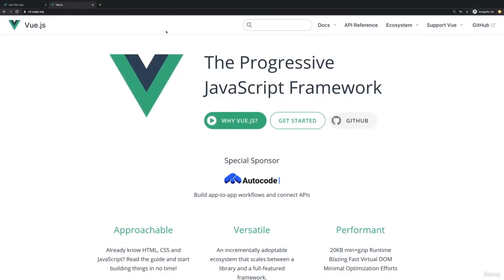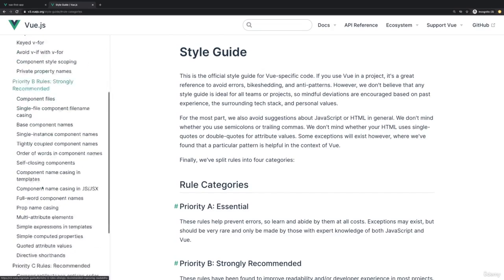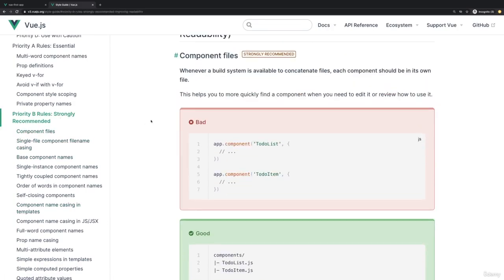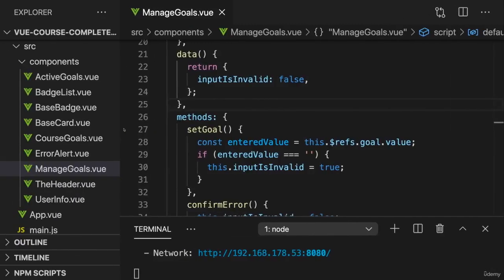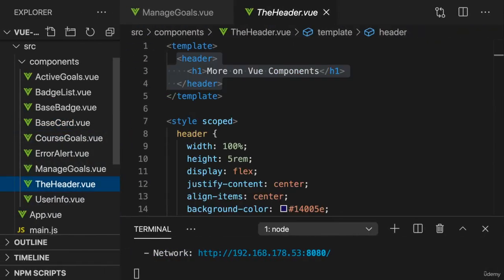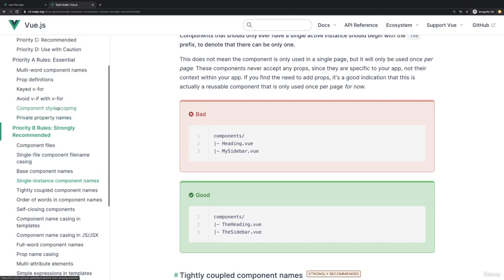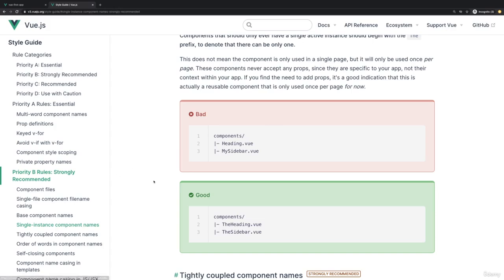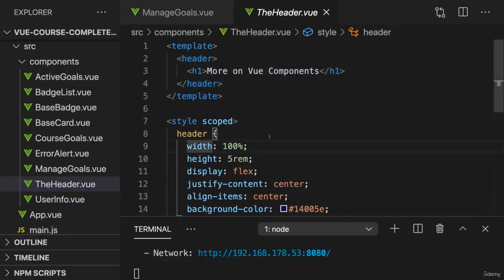106 The Vue Style Guide